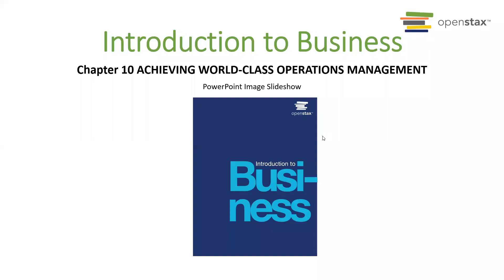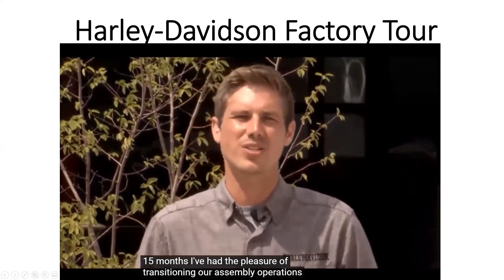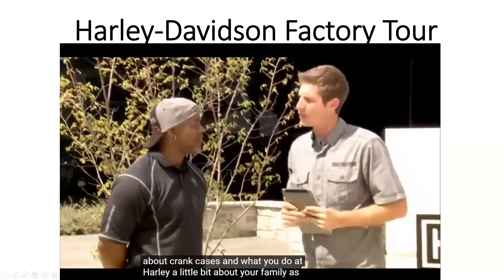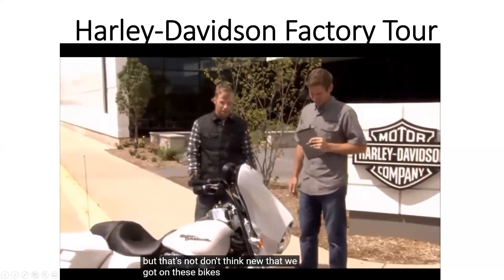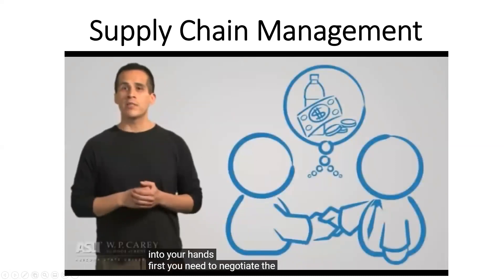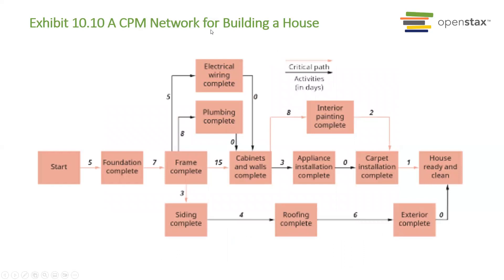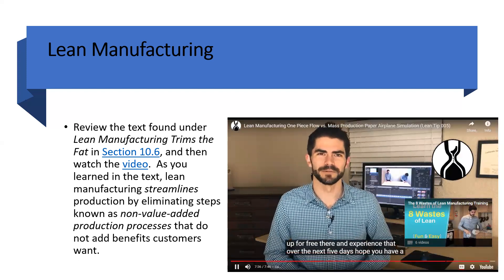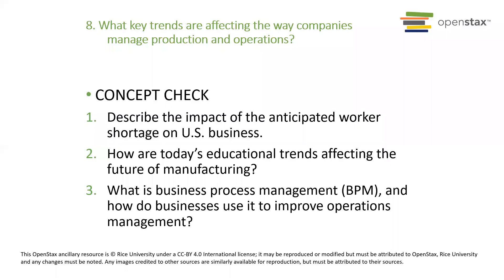BUS 001 Chapter 10 summary and review